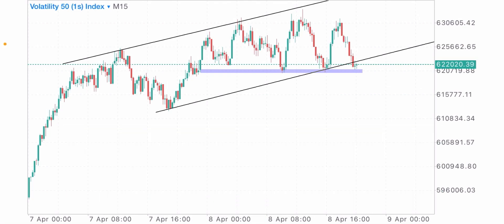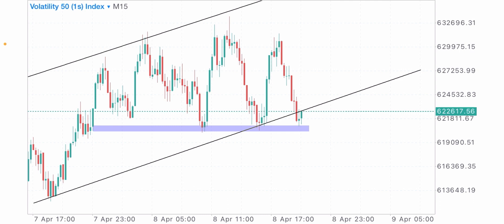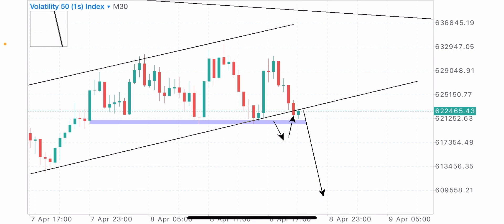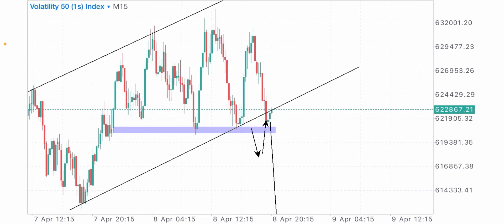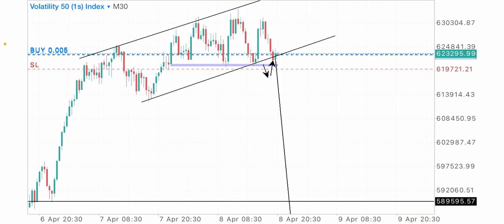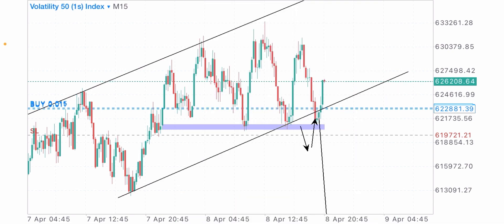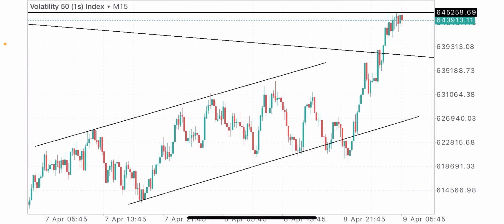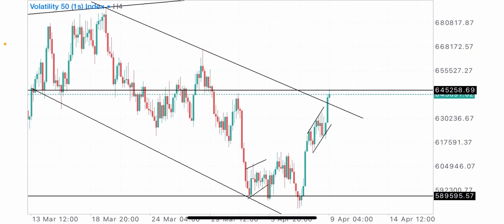SIMPLE SYNTHETIC DAY TRADING STRATEGY FOR BOOM AND CRASH, STEP INDEX, VIX 75. SMALL OR BIG ACCOUNT.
YOU WILL LEARN HOW TO IDENTIFY WINNING SET UPS TO TRADE BOOM
AND CRASH AND EVERY OTHER SYNTHETIC INDICES INSTRUMENT SUCCESSFULLY.